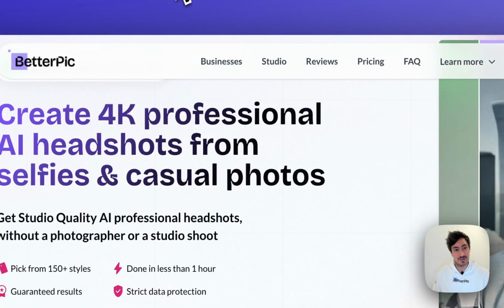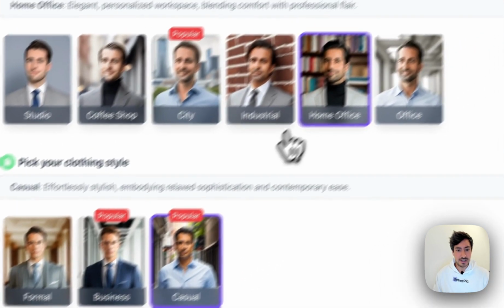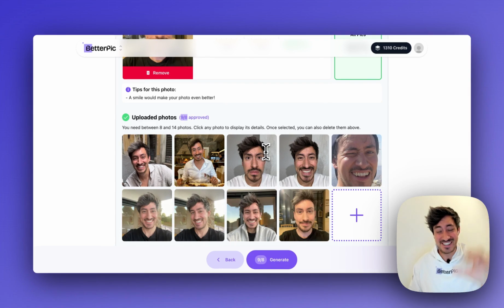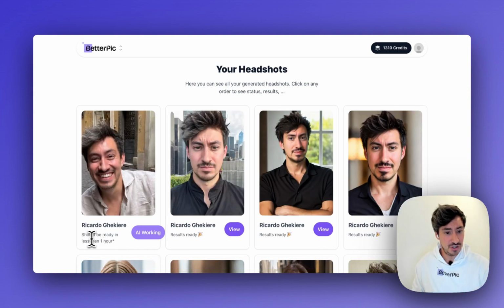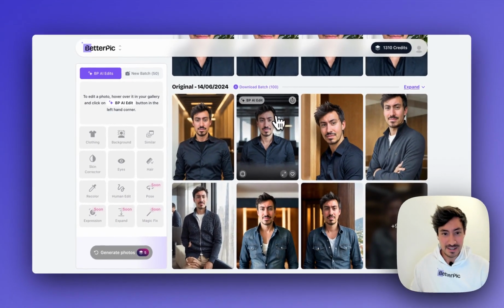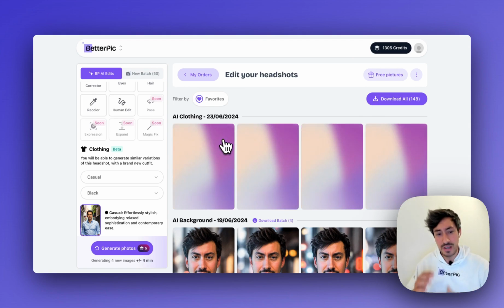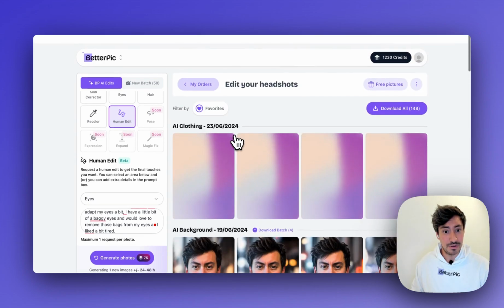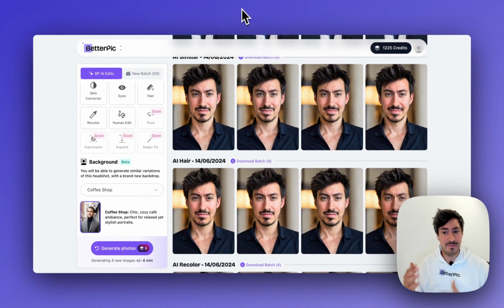Getting a LinkedIn AI Headshot using an Ai Headshot Generator | Betterpic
Welcome to our latest video where we dive into the innovative world of AI headshot generation!
In this comprehensive tutorial, we explore how to enhance your LinkedIn profile with the powerful Betterpic AI headshot generator.

Are you tired of using outdated or unprofessional photos on your LinkedIn profile? Discover how Betterpic's AI headshot generator can revolutionize your online presence with high-quality, professional headshots created in minutes.

In This Video:
- Introduction to Betterpic AI Headshot Generator: Learn about the features and benefits of using AI technology for creating professional headshots.

- Step-by-Step Process: Watch as we guide you through the entire process of generating a LinkedIn headshot using Betterpic. From uploading your photo to fine-tuning the final result, we cover it all.

- Before and After Comparison: See the dramatic difference between a regular photo and a professionally generated AI headshot.

- Tips for Best Results: Get expert tips on how to choose the right photo for AI enhancement and make the most out of the Betterpic tool.

- Personal Experience: Hear my personal experience and honest review of using Betterpic AI headshot generator for my LinkedIn profile.

Why You Should Watch:
- Enhance your LinkedIn profile with a professional headshot effortlessly.
- Save time and money compared to traditional photography sessions.
- Gain insights into the latest AI technology and its practical applications.
- Perfect for professionals, job seekers, and anyone looking to improve their online presence.

Elevate your LinkedIn profile with a stunning AI-generated headshot today. Watch the video now and see the transformation with Betterpic AI headshot generator!

0:00 - Intro
0:42 - Tell the AI about you
1:21- Pick Your Styles
2:17 - Uploading your selfies
4:40 - Finding your Headshot
6:35 - Using the AI Studio to tweak your pictures